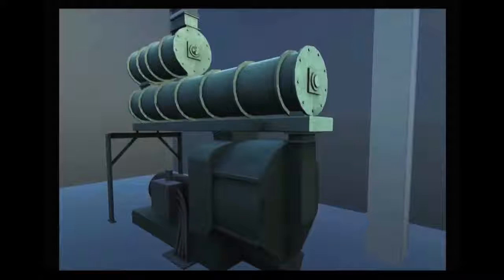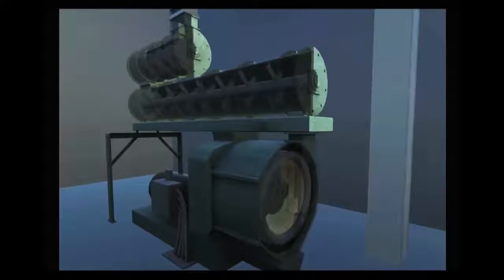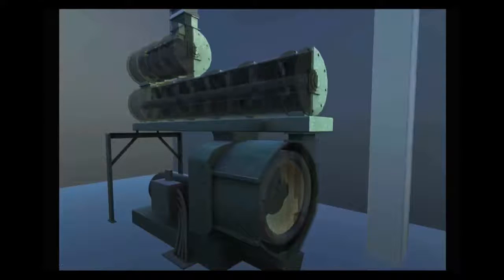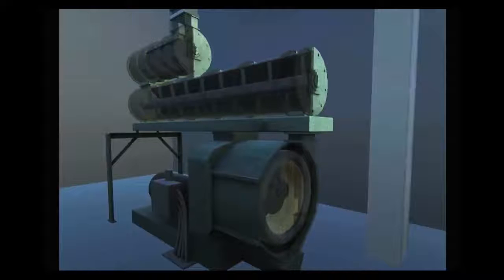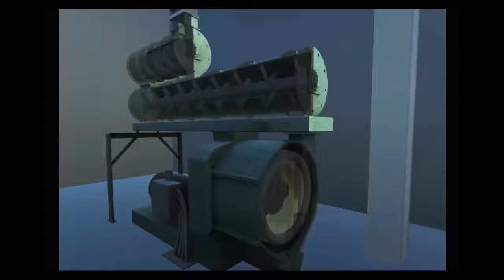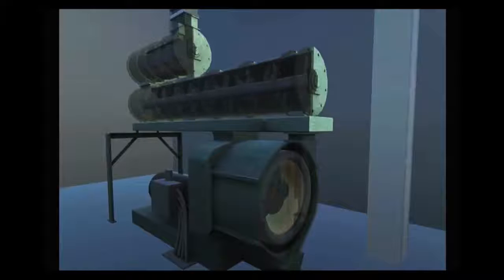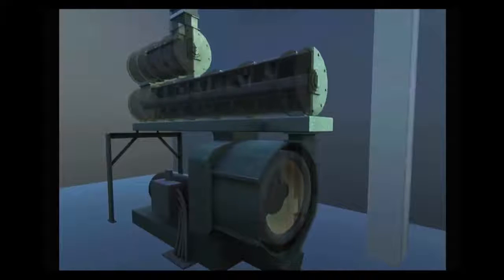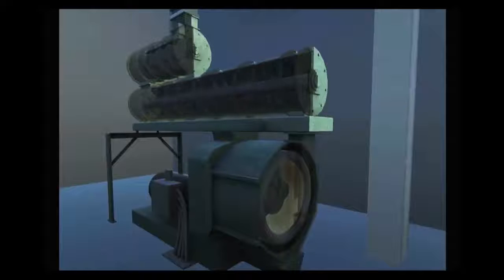Pellet Mill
Animation of a steam conditioner and a pelleter system in a feed mill.